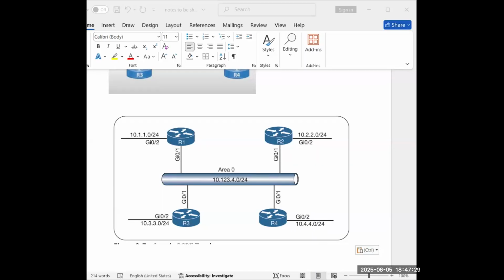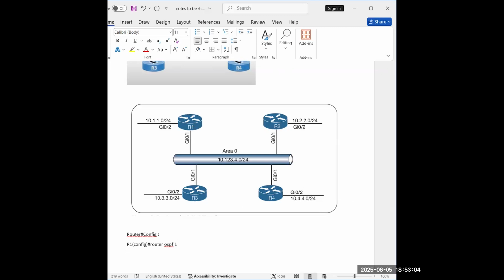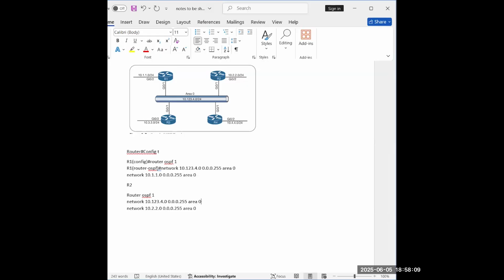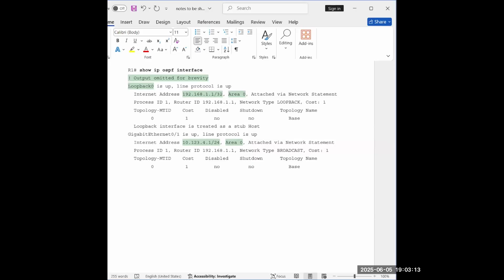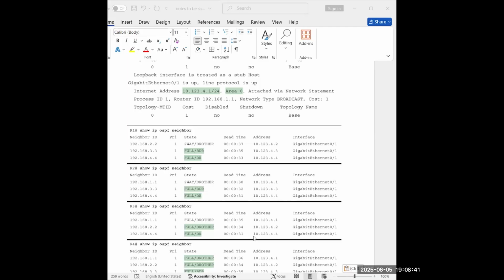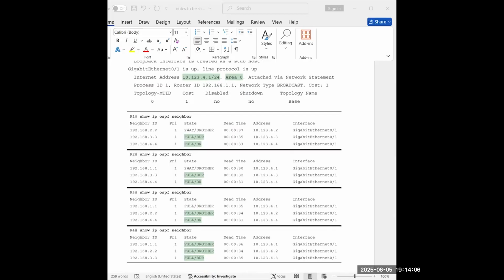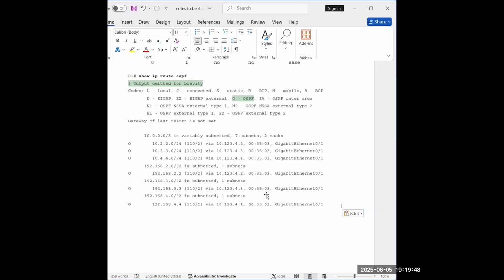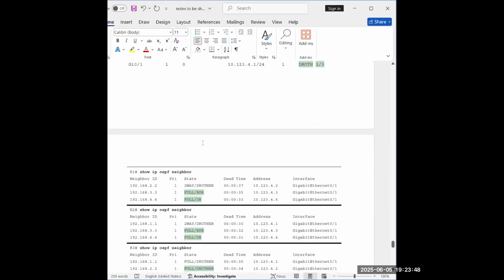🔹 Understanding OSPF in Routers | CCNP Routing Explained 🔹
In this video, learn how OSPF (Open Shortest Path First) works in routers — one of the most essential dynamic routing protocols in networking. 🚀
We’ll cover OSPF configuration, router roles, area types, and path selection process — helping you build a strong foundation for your CCNP certification and real-world network setups.

📘 Topics Covered:
✅ What is OSPF and why it’s used
✅ OSPF Router ID & Neighbor Adjacency
✅ OSPF Areas (Backbone Area 0, Stub, NSSA)
✅ Link-State Advertisements (LSA)
✅ OSPF Cost, DR/BDR Election
✅ OSPF Configuration on Cisco Routers

💡 Perfect for:
CCNP & CCNA Students
Network Engineers & Administrators
Anyone learning Dynamic Routing Protocols